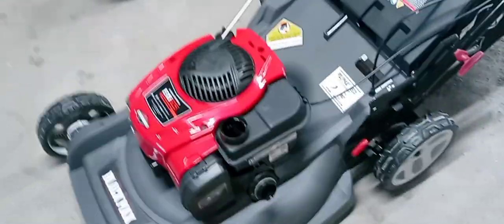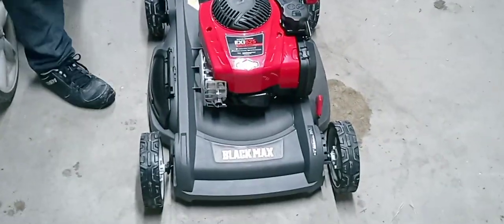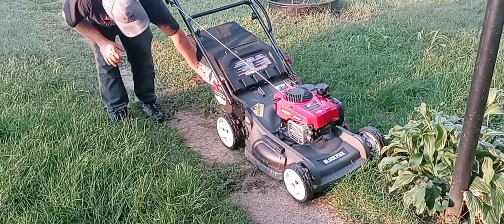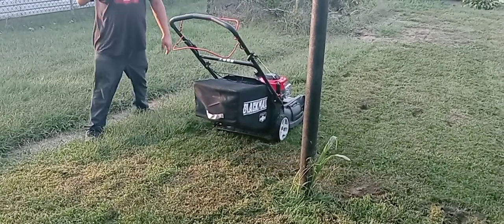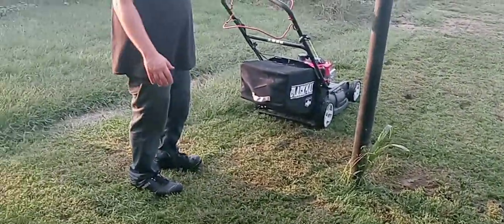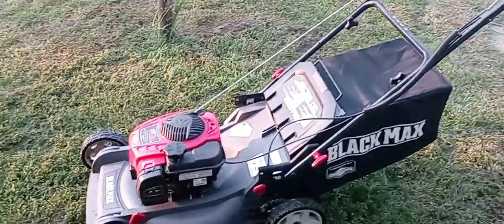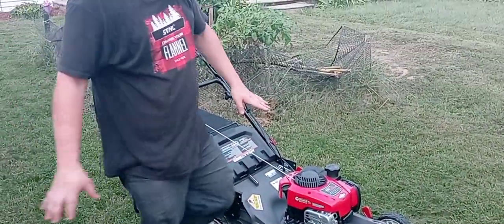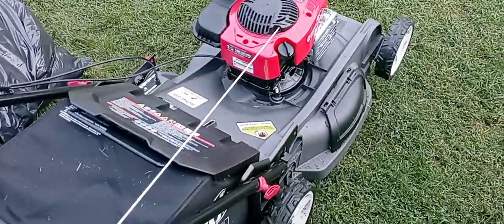try out my new mower and some mowing